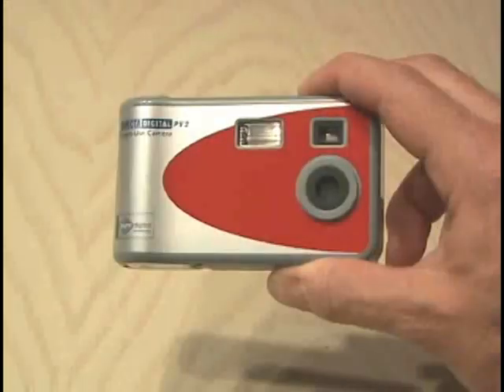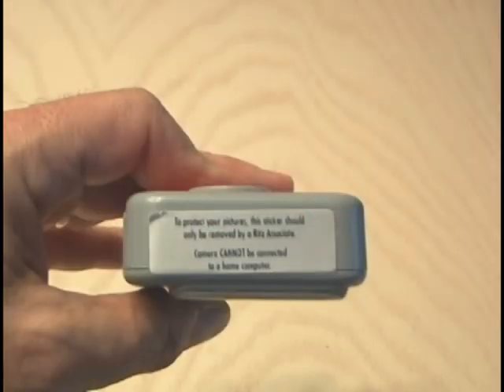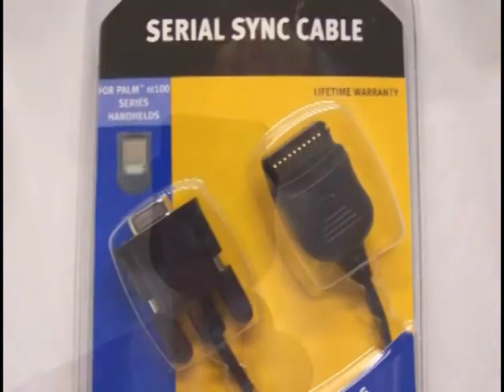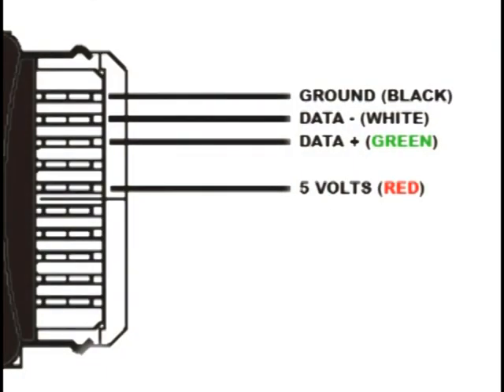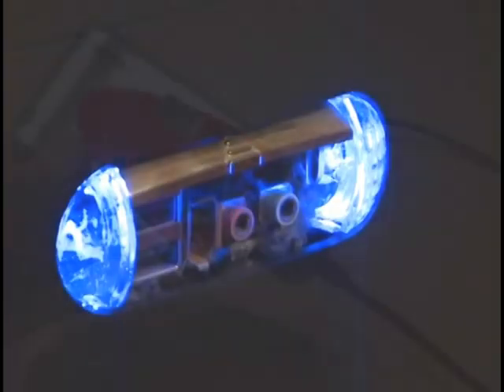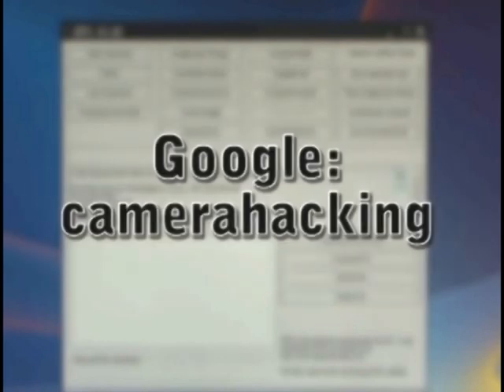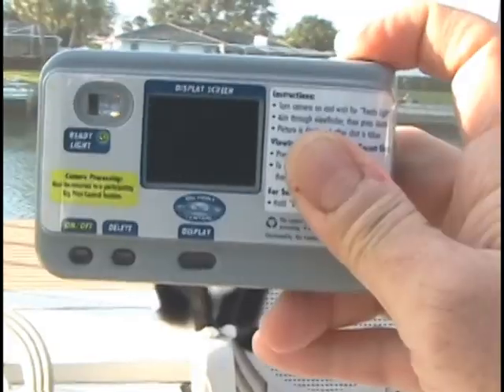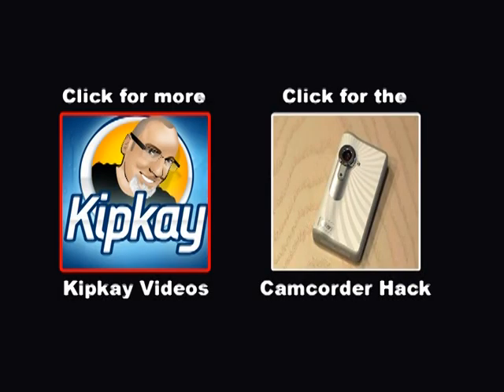Digital Camera Hack! Learn the secret the stores don't want you to know!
Hack a $20 one-time use digital camera and use it over and over! First time on YouTube!